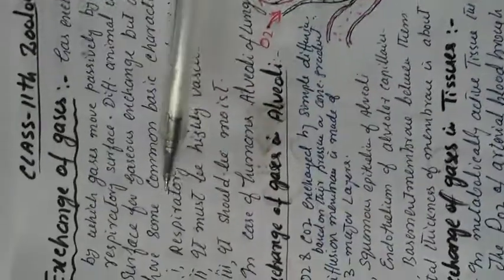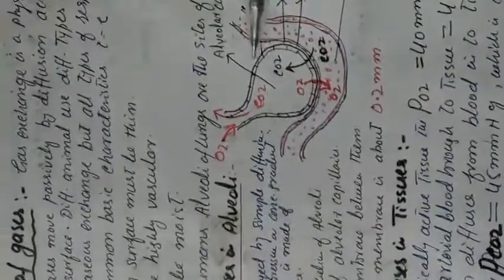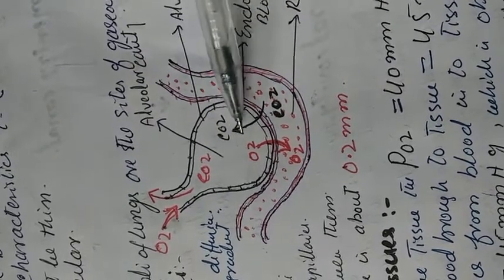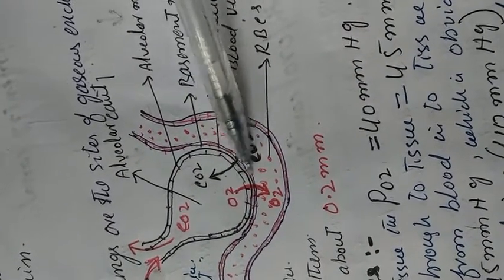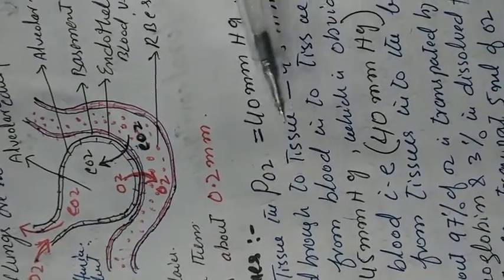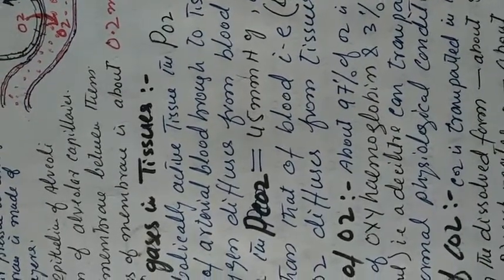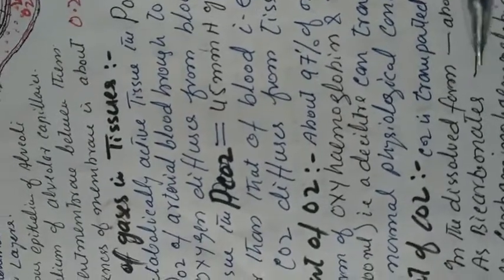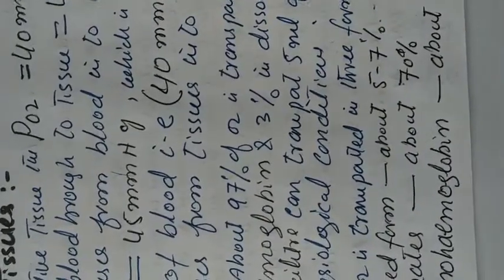Exchange of Gases (Respiration) class 11th zoology